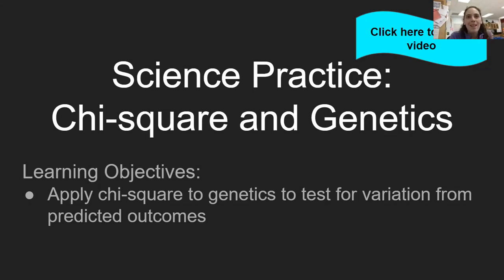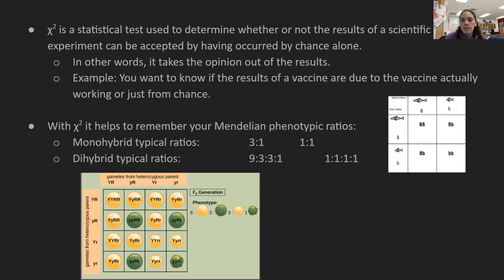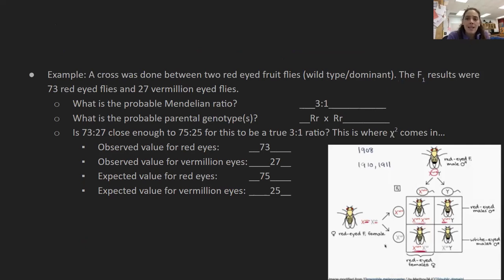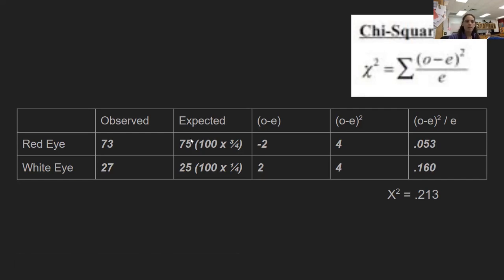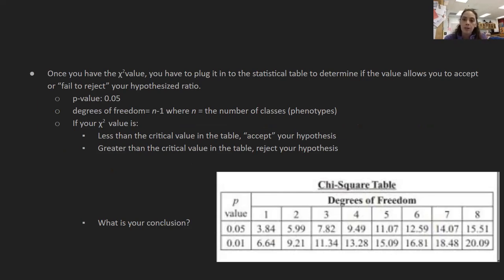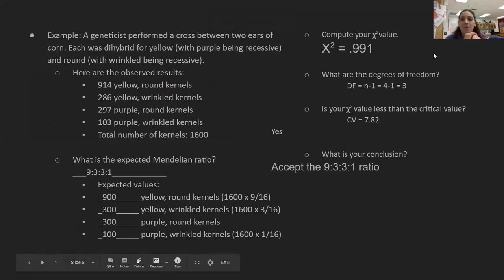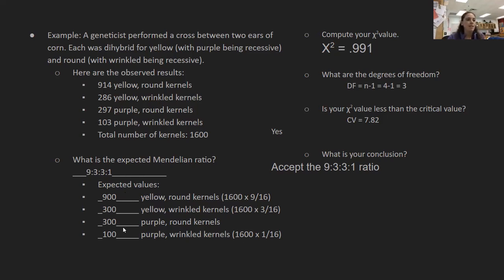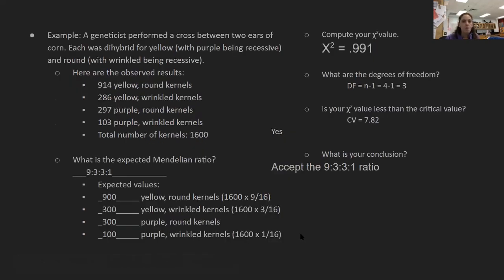Chi Square and Genetics